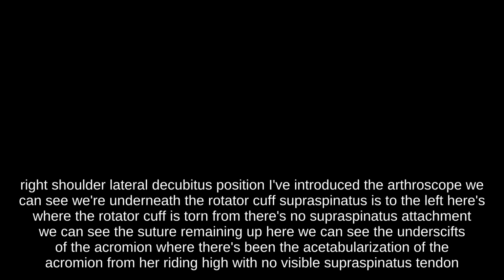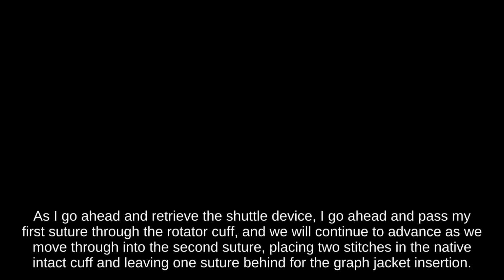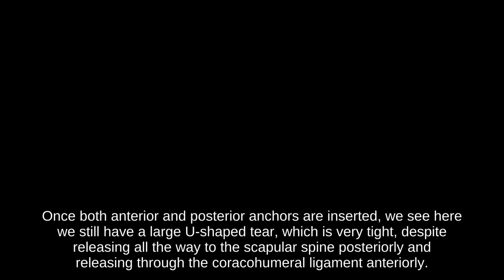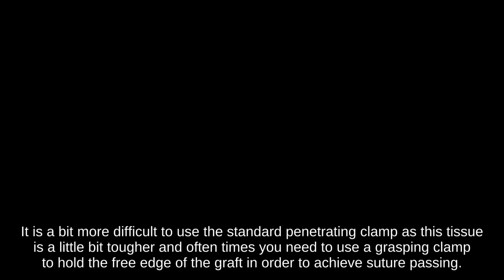massive rotator cuff repair with graft bridge technique (Enlish hard-subs)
Automated Transcription & Subtitling Demo
This video demonstrates the precision of Acculingua in handling highly technical, specialized medical terminology. All subtitles and captions in this video were generated, synchronized, and burned using our proprietary AI-driven transcription software.

Caption files for this video are available in [Spanish/German/French/etc.]

​Industry: Medical / Orthopedic Surgery
Procedure: Massive Rotator Cuff Repair with Graft Bridge Technique
Challenge: Accurately capturing complex anatomical terms (e.g., rotator cuff, graft bridge), surgical instruments, and procedural steps in real-time.